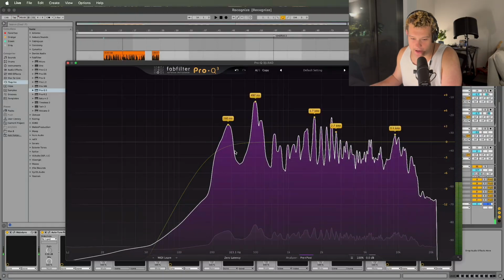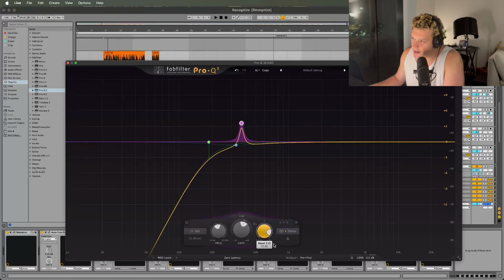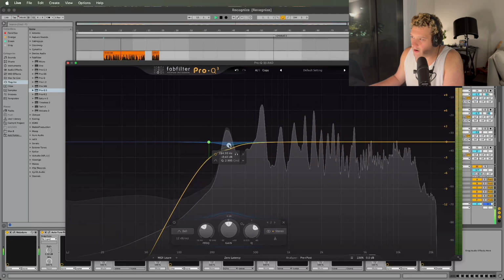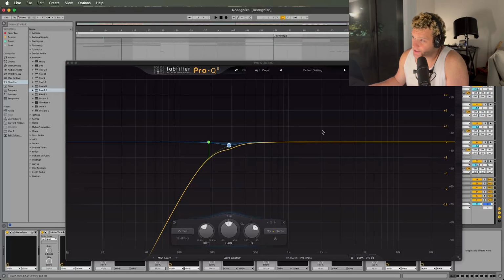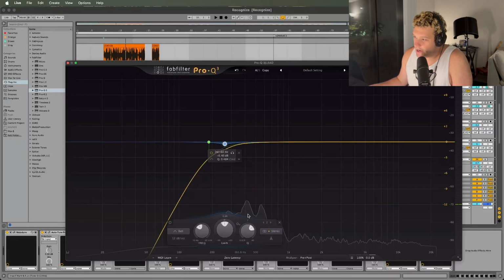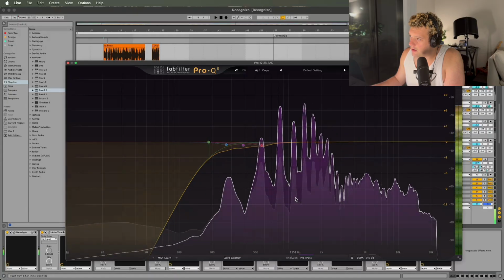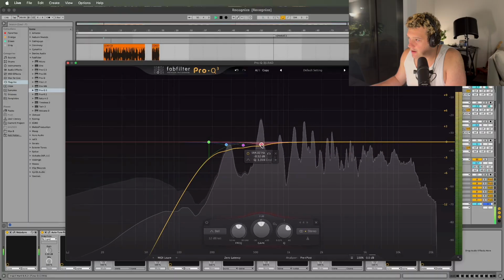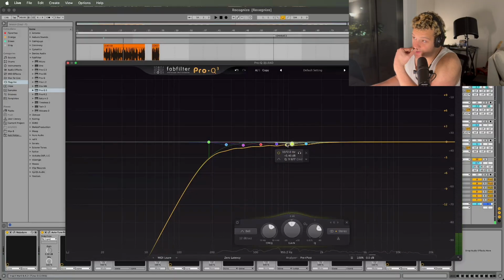SUBTRACTIVE EQ MASTERCLASS - Studio Vlog Day 21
Making music every day.